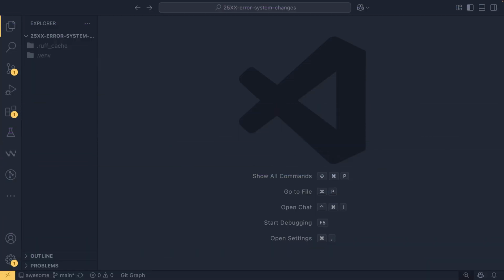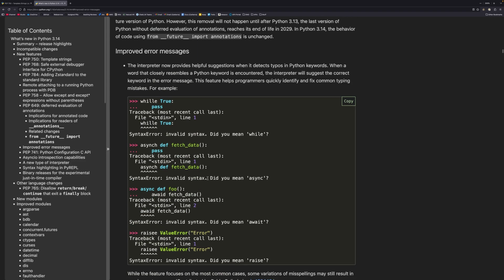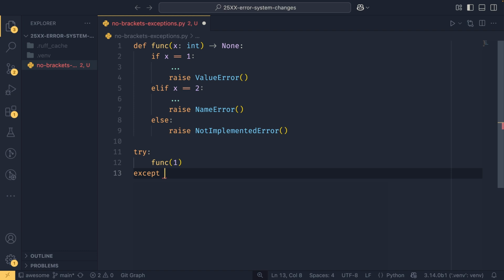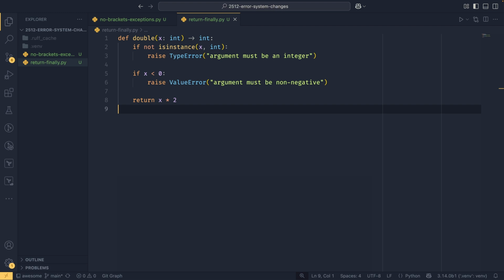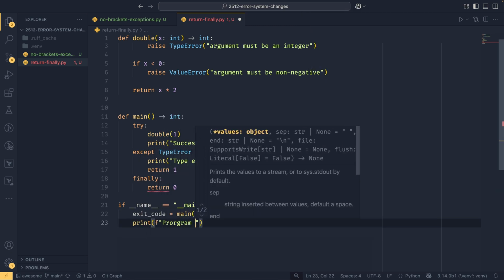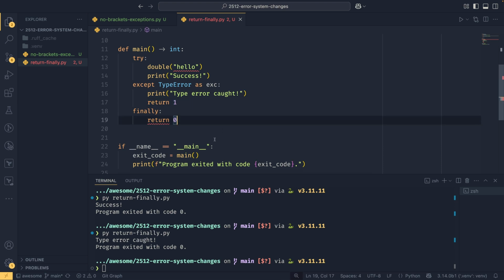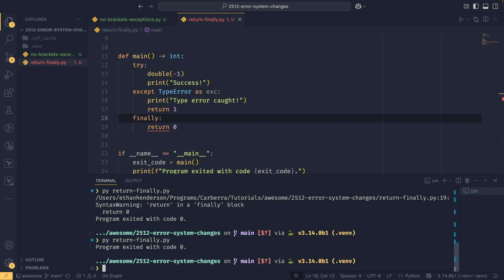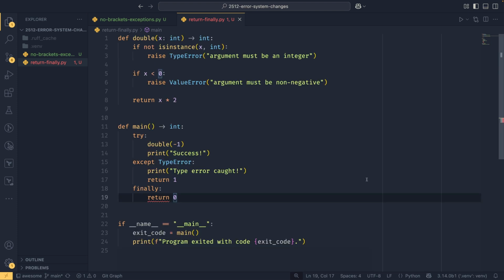Python MASSIVELY improved errors in Python 3.14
Python has made a habit of improvement its error messages for a few versions, and I'm happy to report that's not changed with Python 3.14! There have been other more functional changes, so in this video we'll take a look at it all!